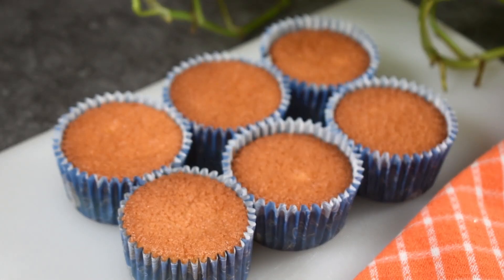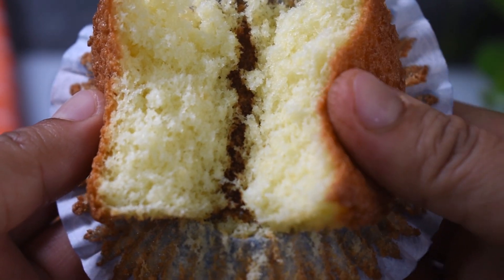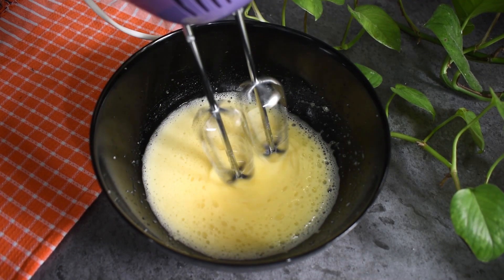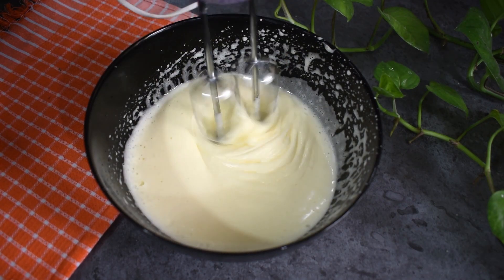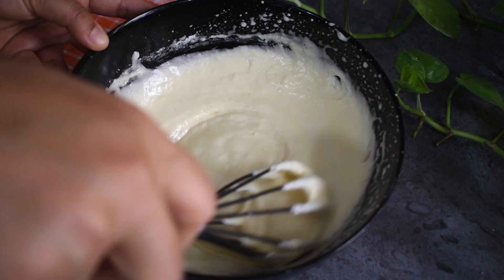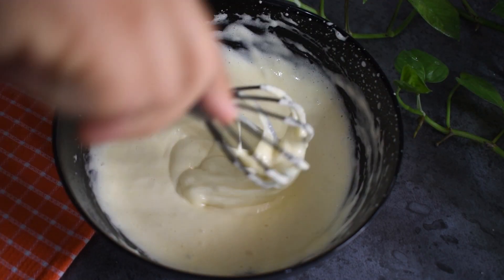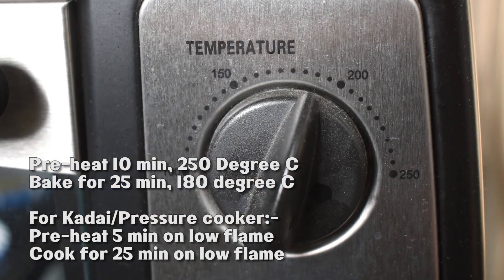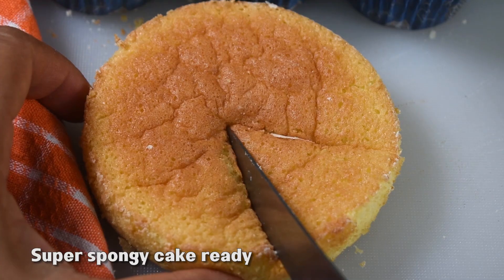இரண்டு வகையான வெண்ணிலா ஸ்பான்ஜ் கப் கேக் & மினி கேக் - 2 Egg Vanilla Cupcake & MIni Cake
2 முட்டை இருக்கா வெண்ணிலா ஸ்பான்ஜ் கப் கேக் செஞ்சு பாருங்க- 2 Egg Vanilla Sponge Cupcake
1 Batter- 2 Cakes
Ingredients:-
Egg- 2

தேவையான பொருட்கள்:-
முட்டை - 2
சர்க்கரை - 1/3 கப்
மைதா - 1/3 கப்
எண்ணெய் - 4 டீஸ்பூன்
பால் - 4 டீஸ்பூன்
பேக்கிங் பவுடர் - 1/4 டீஸ்பூன்
வெண்ணிலா எசன்ஸ் - 1/4 டீஸ்பூன்